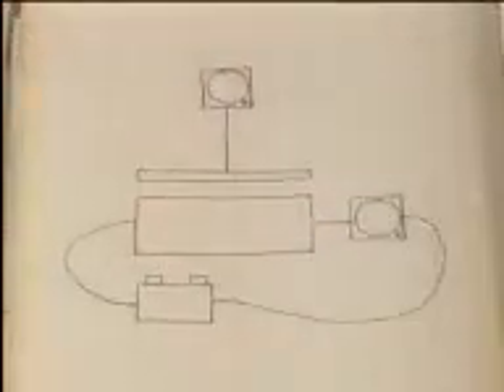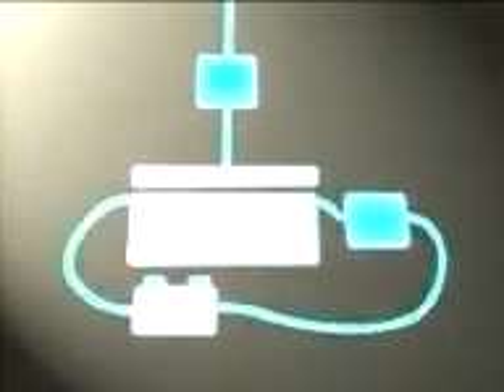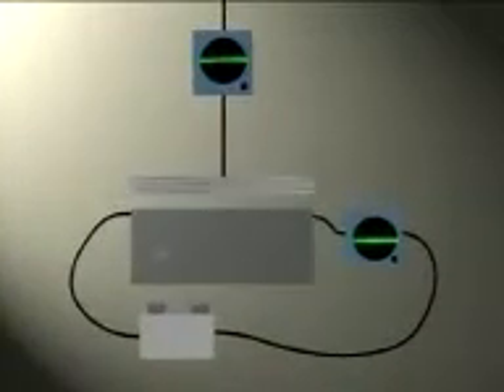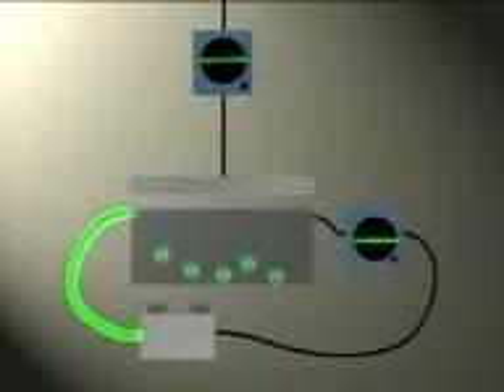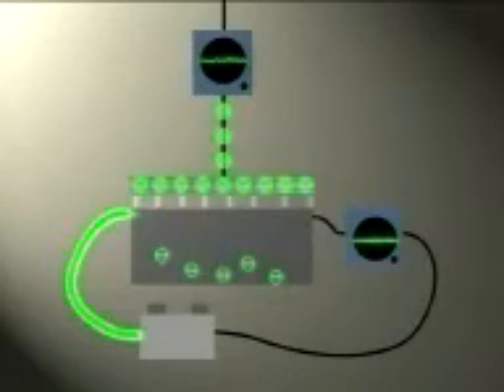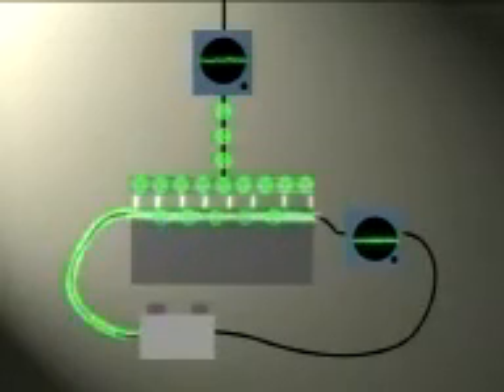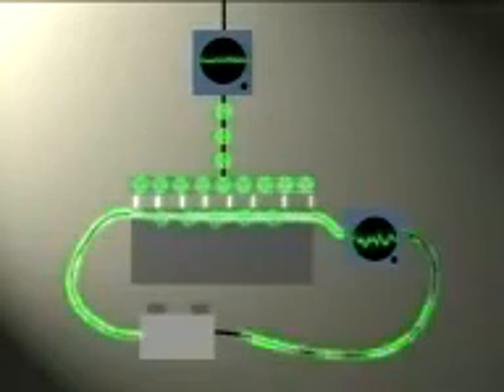Transístor 4: Transístor de efeito de campo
Transístor 4: Transístor de efeito de campo (JF UL)